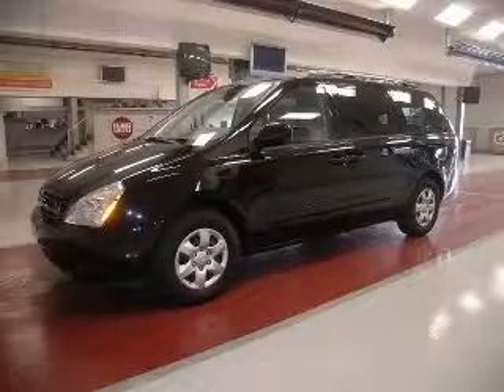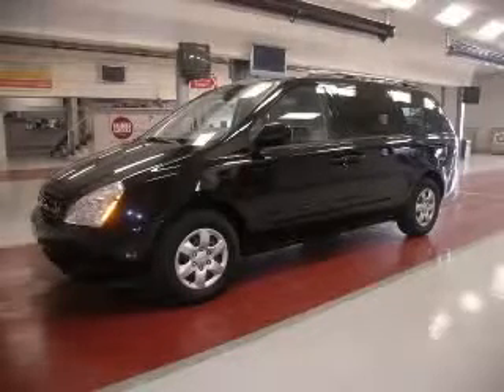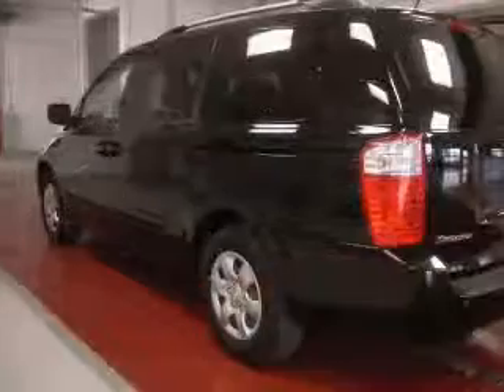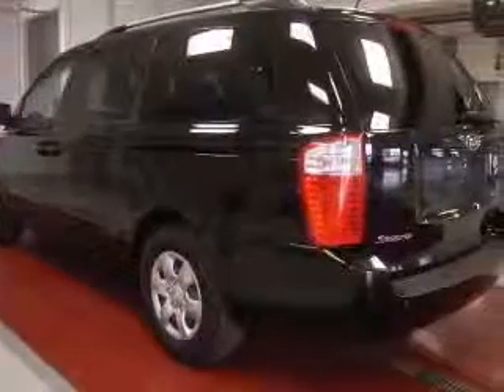2010 Kia Sedona Miracle Motor Mart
2010 Kia Sedona LX
Engine: 3.8L V6
Trans: Automatic 5-Speed
Color: Midnight Black
Mileage: 19,923